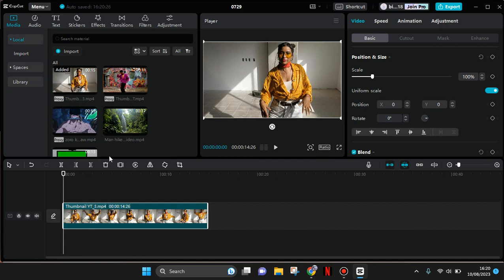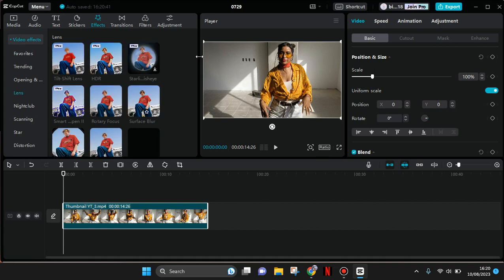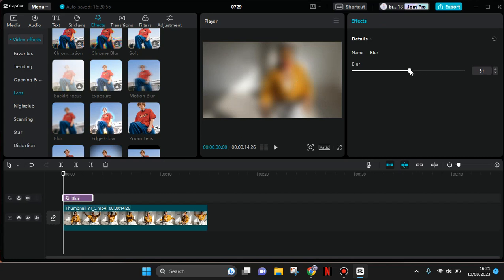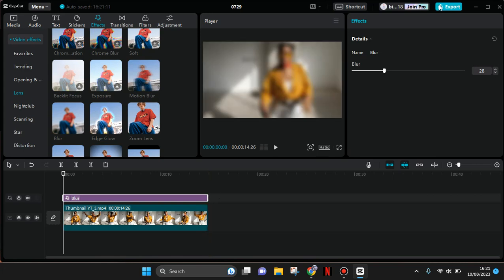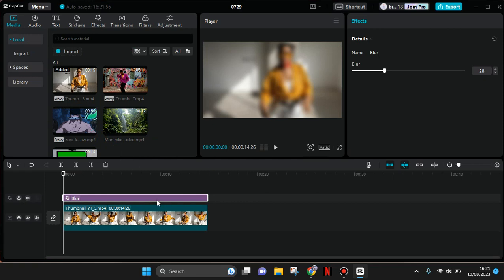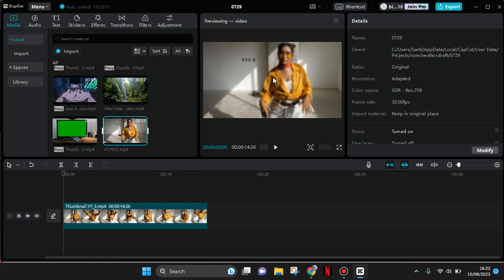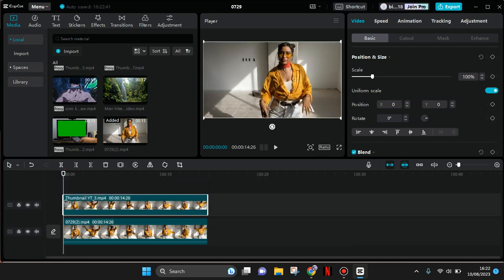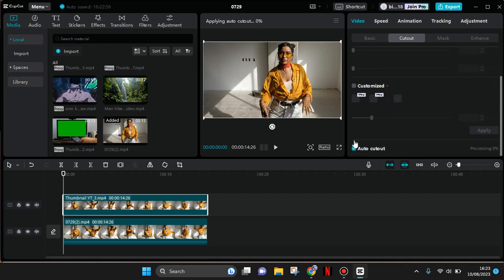How to Blur the Video Background on CapCut PC? Get Blur Background on Your Video NEW UPDATE 2023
Learn how to easily blur your video background on CapCut PC